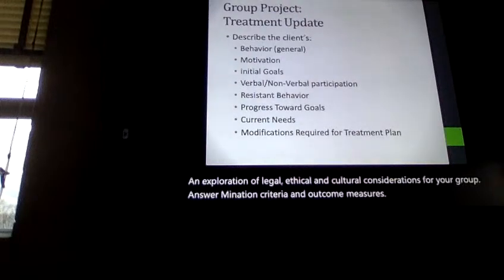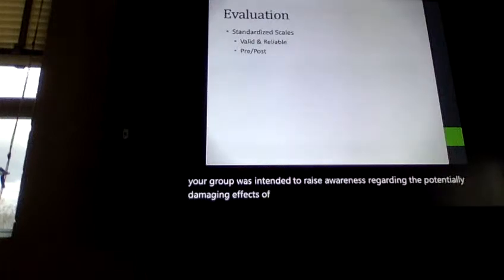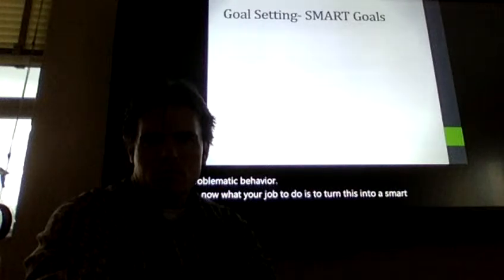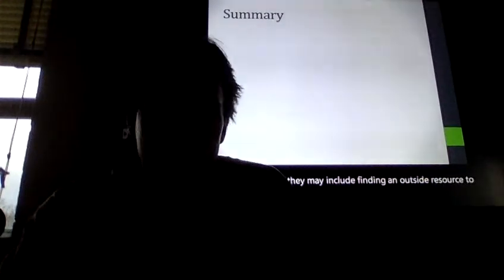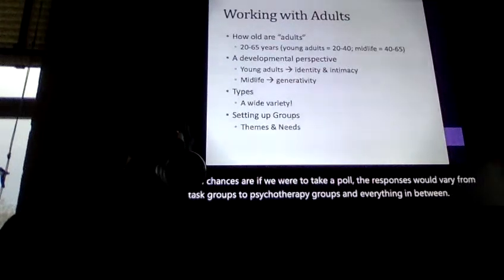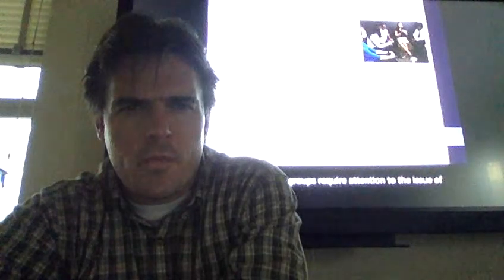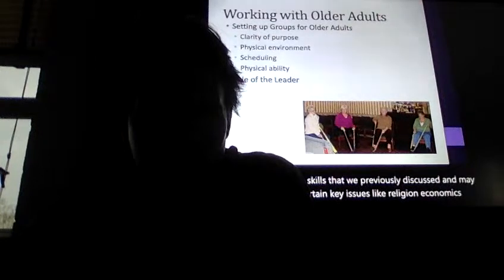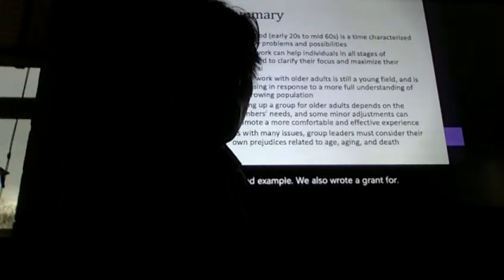groups prac 2